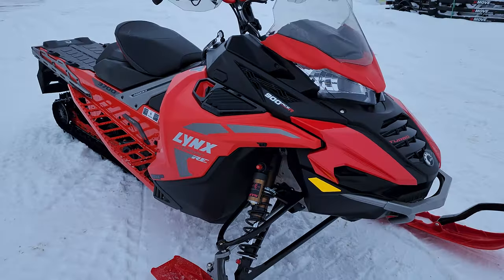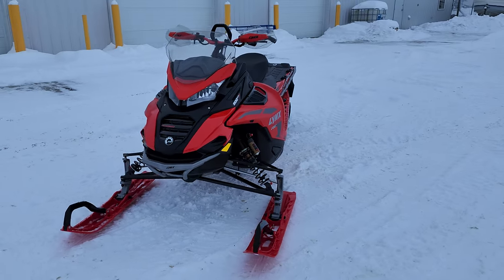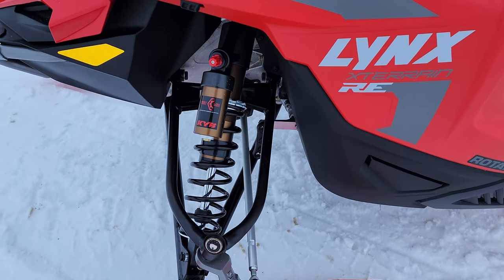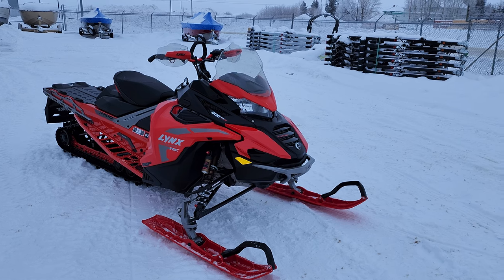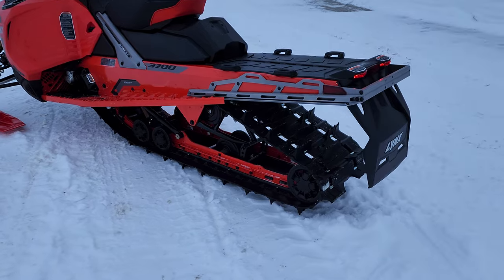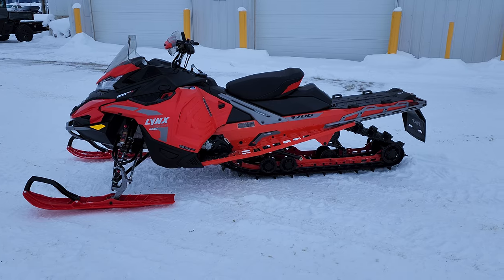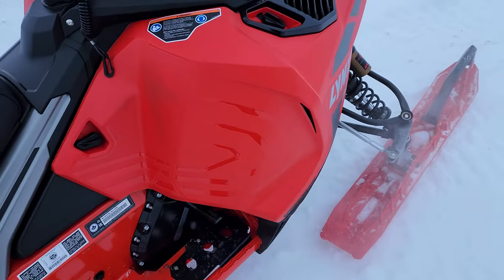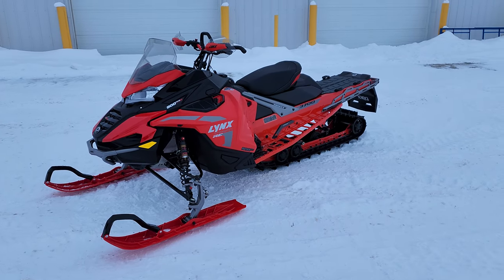180HP! 2023 Lynx Xterrain RE 900 Turbo R *Walk Around*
54 North Powersports Ltd. is an Authorized full-line BRP Dealer.
We are located in Bonnyville, Alberta